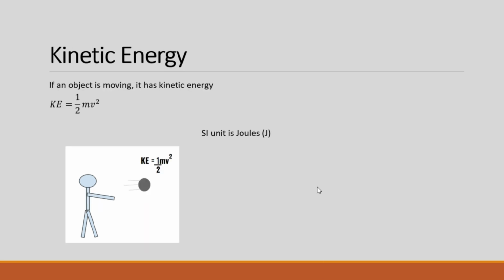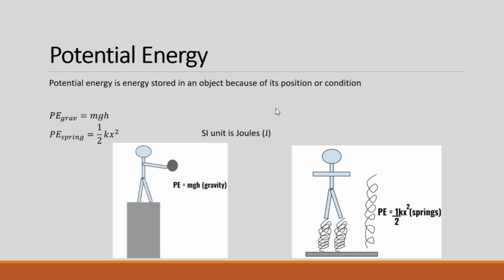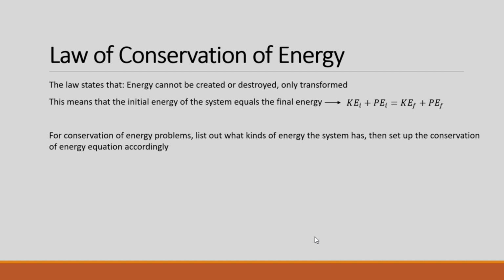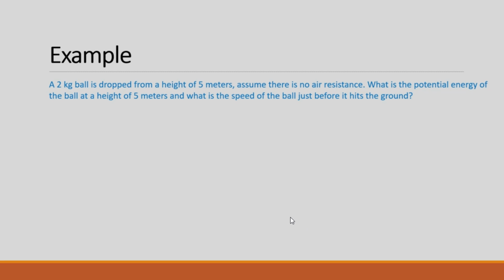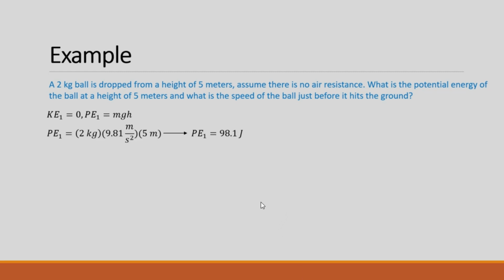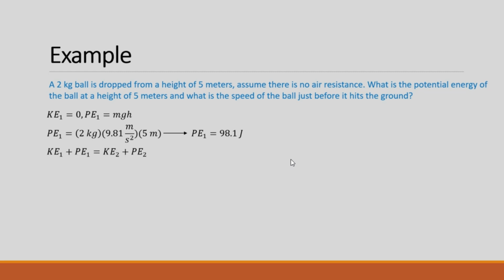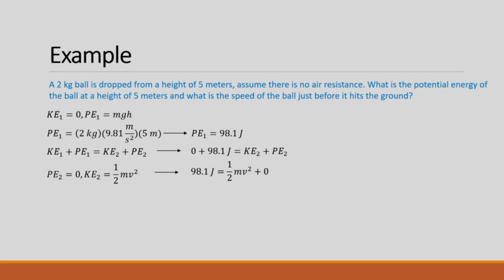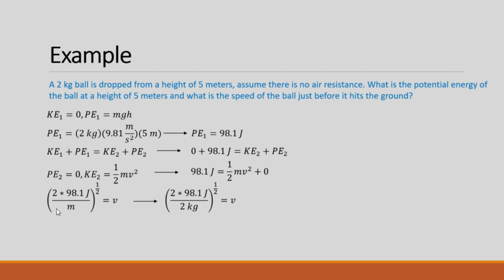Introduction to energy in physics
In this video we go over an introduction to energy in physics, covering kinetic energy, potential energy, work, power, and the law of conservation of energy